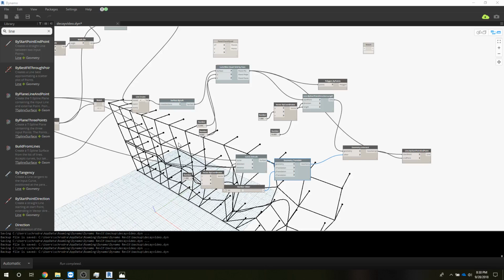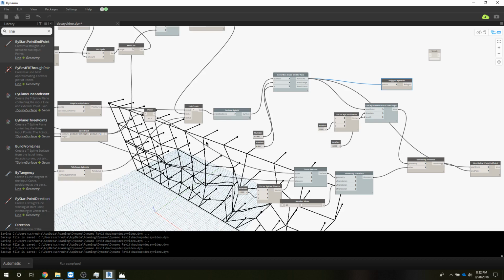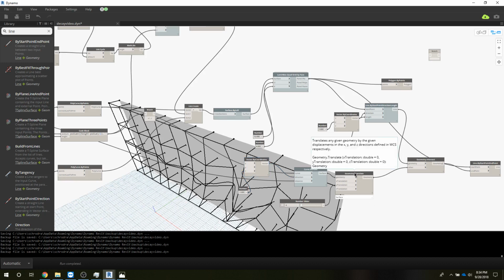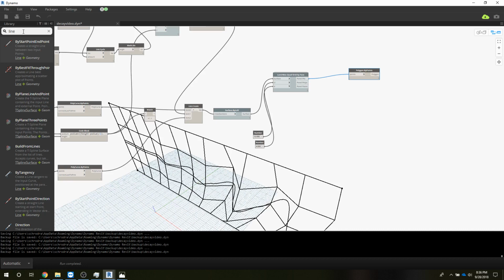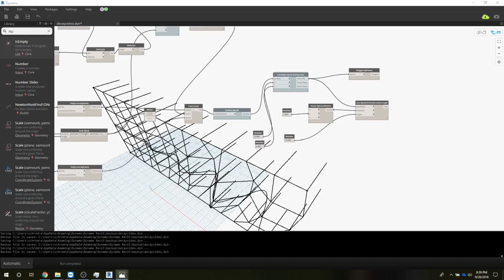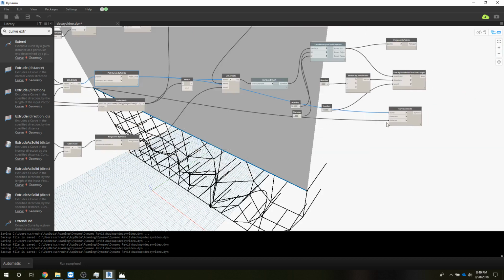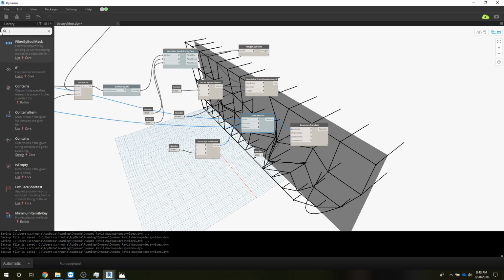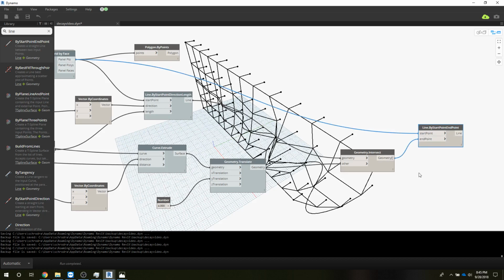ASC 8 7 Build Standoffs 16min